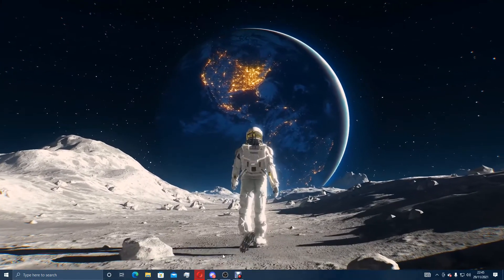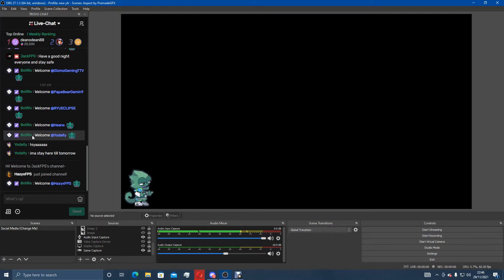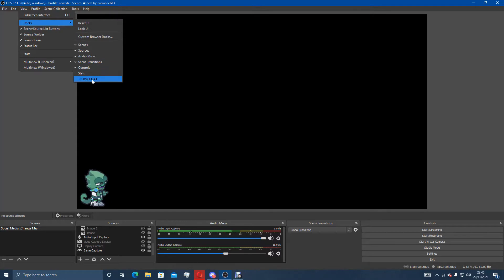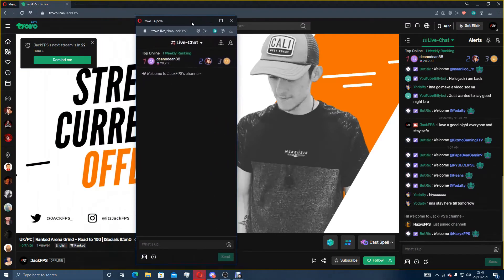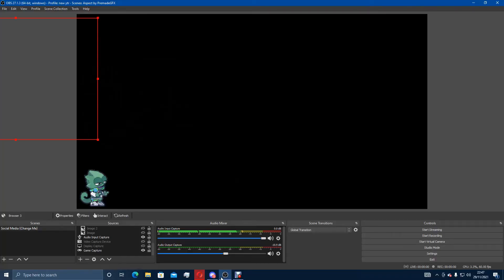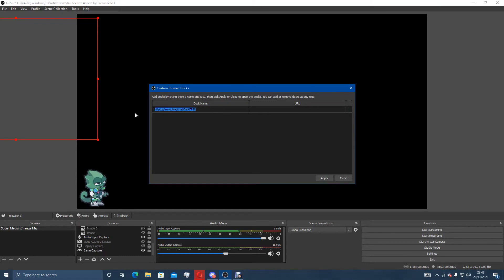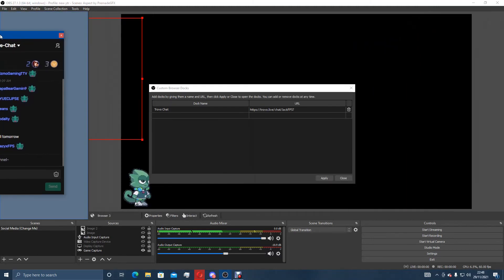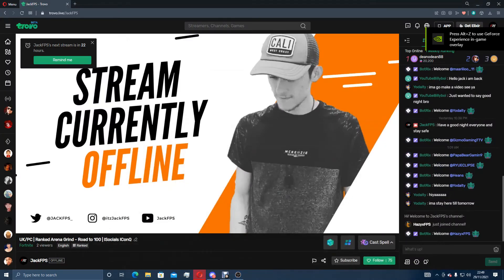How to Setup a Chat Overlay in OBS for TROVO! 2021/22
Hello everyone and welcome back to the channel! today I continue with a little and very straight forward tutorial for all of those streamers out there making the jump from one platform over to Trovo Live!

In this tutorial I show you the very easy and quick steps you need to take in order to make your Trovo live chat appear in either OBS.

IF YOU WOULD LIKE TO FOLLOW MY TROVO LIVE CHANNEL FOLLOW THIS LINK!

For anymore tutorial ideas that you would like to see on my channel please let me know!